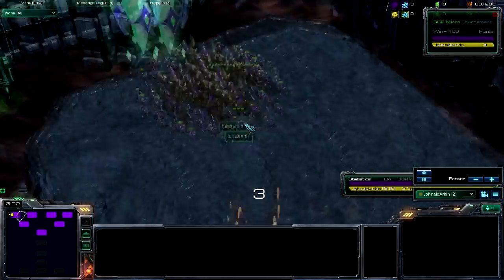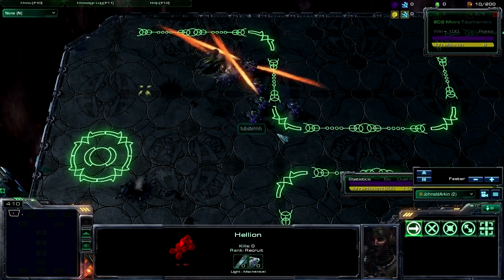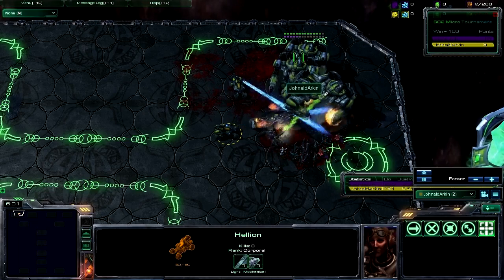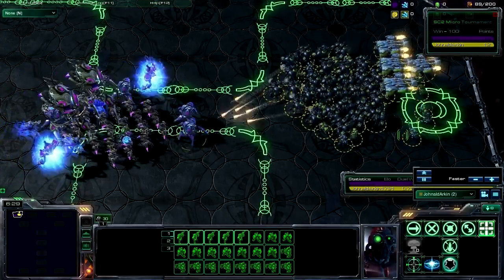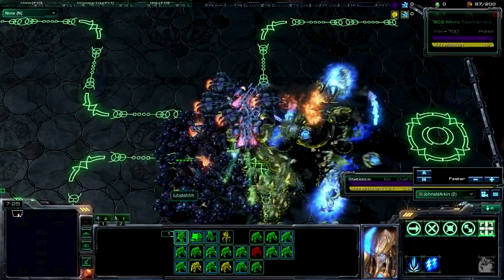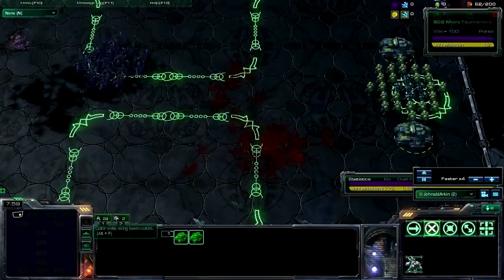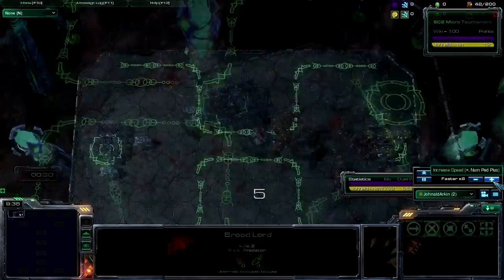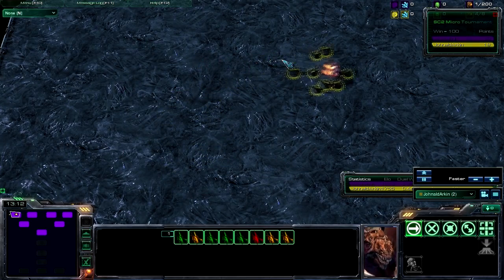| Starcraft 2 | Custom Games: Micro Tournament!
So Eddiethed shows you a map where micro is the only thing you need to win. The Starcraft 2 content on our channel will now consist of showing some of the popular custom games to you!

The Gaming Octopus Crew!